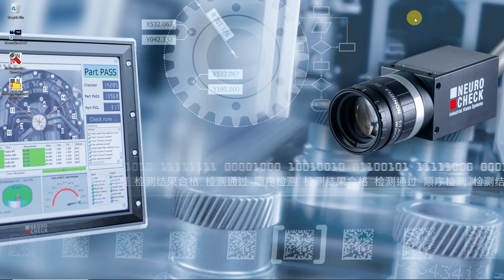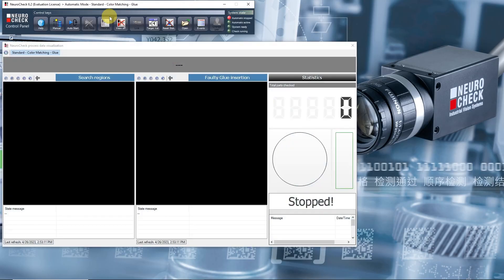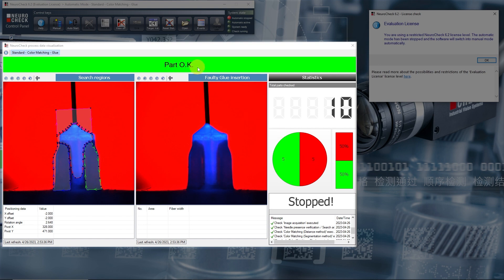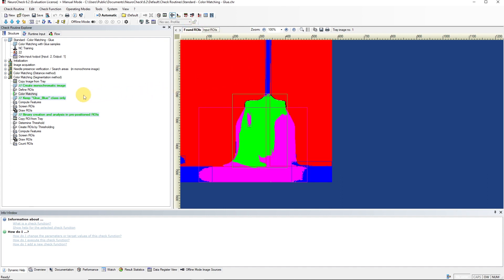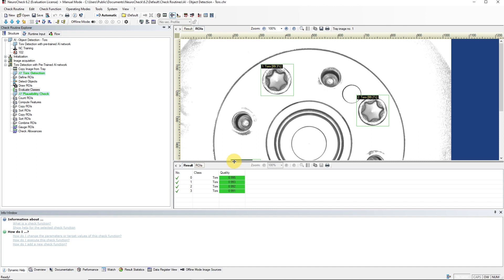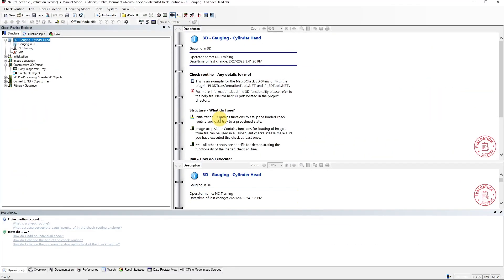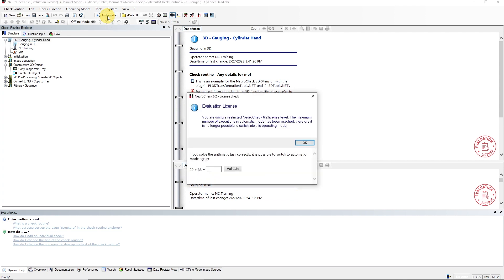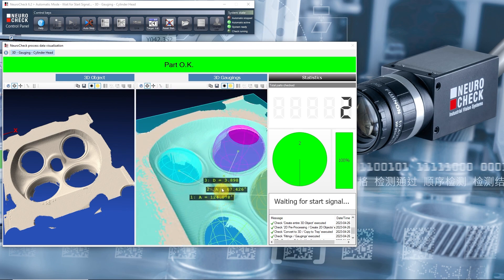02 Introduction to the example applications of NeuroCheck Evaluation Version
Showcase of what you can do with the example applications that are included with the NeuroCheck Evaluation Version.

► Video Chapters:
0:24  skip intro
0:50  example 1: Color Matching
1:15  execute a check routine in automatic mode
2:37  showcase of the "Color Matching" function
3:54  example 2: AI - Object Detection
5:06  example 3: 3D - Gauging
5:34  change remote control signals for automatic mode
6:24  showcase of "3D - Gauging" in automatic mode

► Register for a free and unlimited download of our "Evaluation License" of our NeuroCheck 6.2 software  at